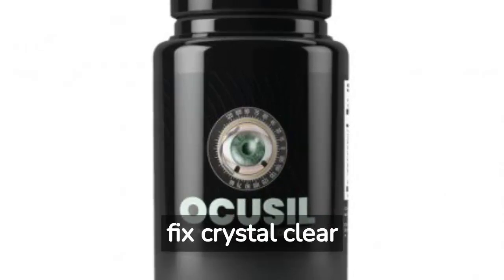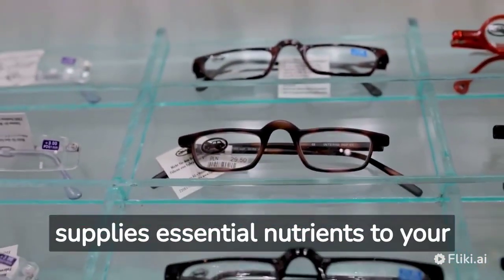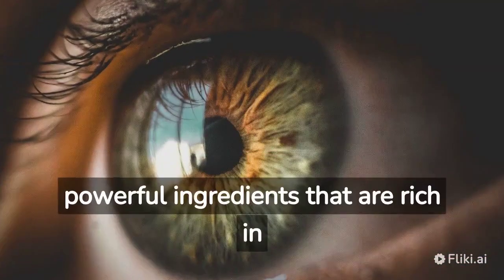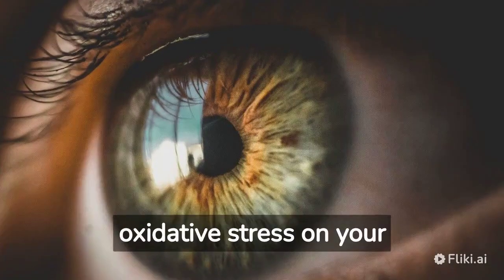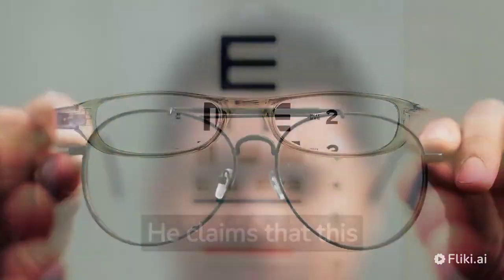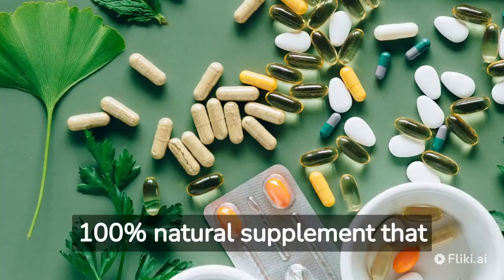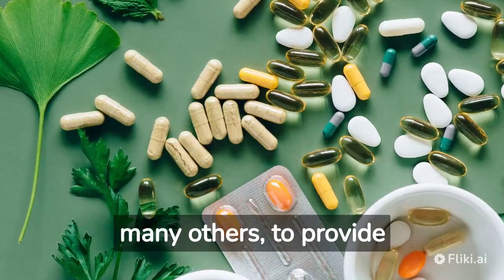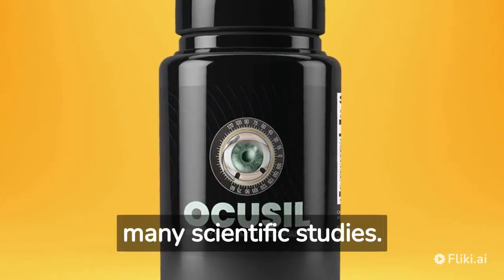How To improve Eyesight Naturally At Home - Can Vision Be Improved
In this video, you will learn how to improve your eyesight naturally from the comfort of your own home. Many people suffer from poor eyesight due to a variety of reasons such as excessive use of digital devices, aging, or genetics. However, there are several natural remedies and exercises that can help improve your vision and maintain healthy eyes.

Throughout the video, we will cover various tips and techniques that you can incorporate into your daily routine to enhance your eyesight. We will discuss the benefits of eating a healthy diet rich in nutrients that support eye health, like vitamin A and omega-3 fatty acids. We will also demonstrate eye exercises that can help strengthen the muscles in your eyes and improve your visual acuity.

Additionally, we will provide recommendations on how to manage your screen time and reduce eye strain caused by prolonged use of digital devices. We will also touch on the importance of getting regular eye exams to detect any potential vision problems early on.

By the end of this video, you will have a better understanding of how to improve your eyesight naturally and maintain healthy vision for years to come. So sit back, relax, and join us on this journey to better eye health.

1. If you're wondering how to improve eyesight, there are several natural ways to do so without relying on glasses or surgery.
2. One effective method to improve eyesight naturally is to incorporate eye exercises into your daily routine.
3. You can easily improve your eyesight naturally at home by making simple changes to your diet and lifestyle, such as eating more antioxidant-rich foods and getting regular exercise.
4. There are many different home remedies to improve eyesight naturally, including consuming bilberry extract, practicing palming, and doing eye yoga.
5. If you're looking to improve your vision without glasses, there are several techniques you can try, such as focusing exercises and relaxation techniques.
6. Eyesight improvement is possible with consistent effort and a commitment to natural methods of eye care.
7. The easiest way to improve eyesight is to avoid habits that strain the eyes, such as staring at screens for too long or reading in low light conditions.
8. If you're looking to get rid of glasses and improve eyesight permanently, it's important to consult with a qualified eye care professional before attempting any drastic measures.
9. Improving your eyesight naturally at home is a great way to maintain healthy vision and prevent eye strain and fatigue.
10. Eye exercises to improve vision can help to strengthen the muscles in your eyes and improve your ability to focus and see clearly.